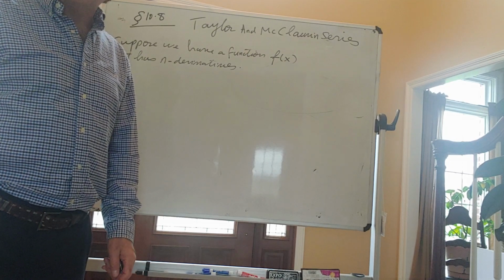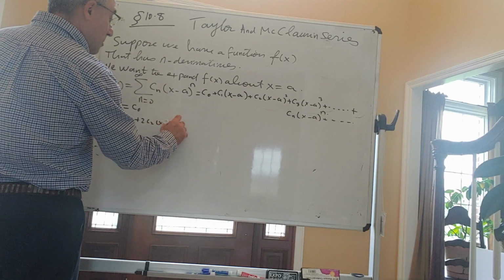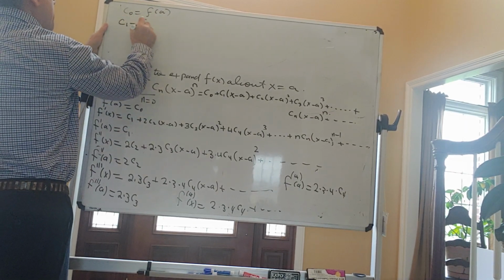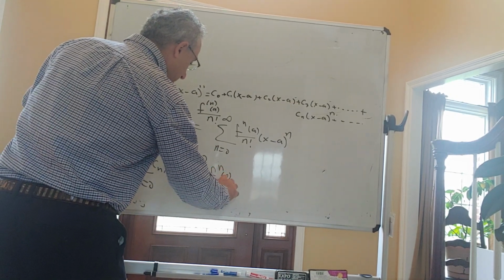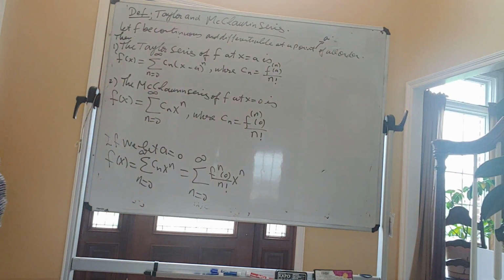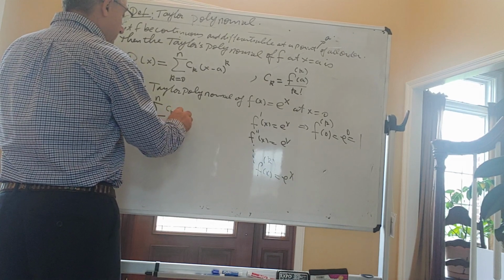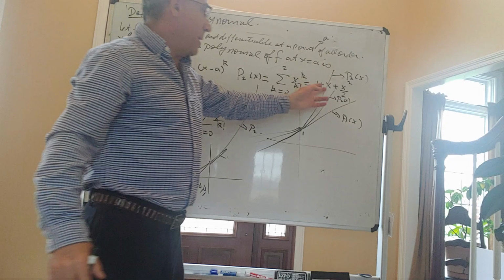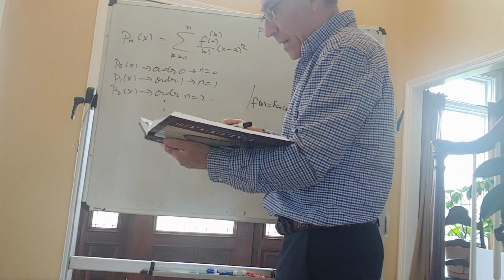Lecture 5 Taylor Polynomial